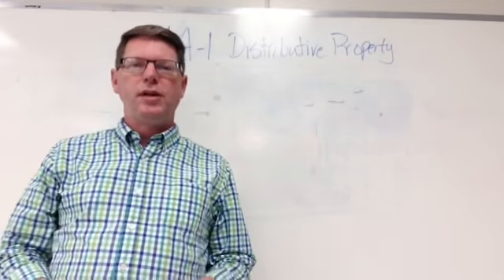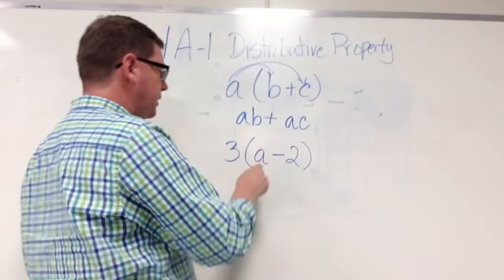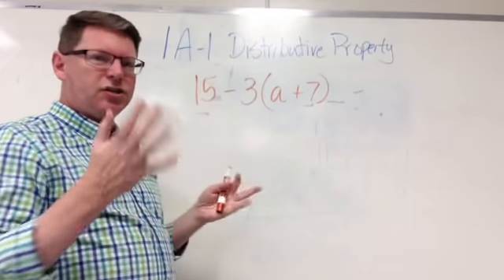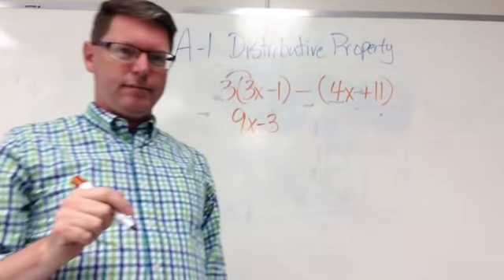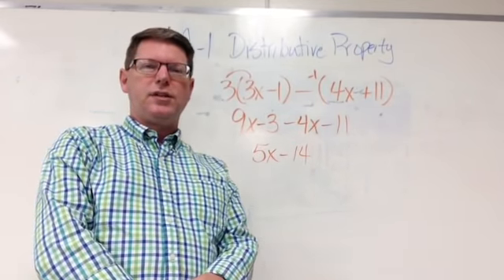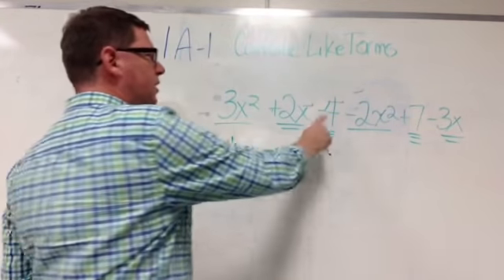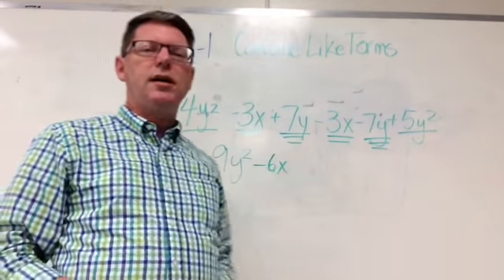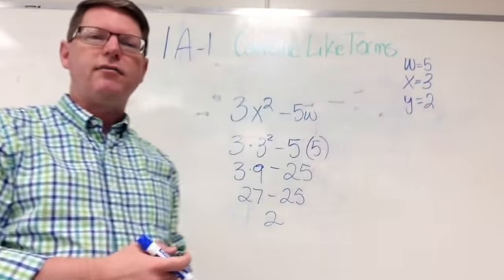ALG 1A-1 Properties and Combining Like Terms